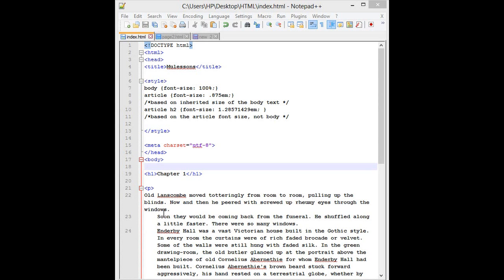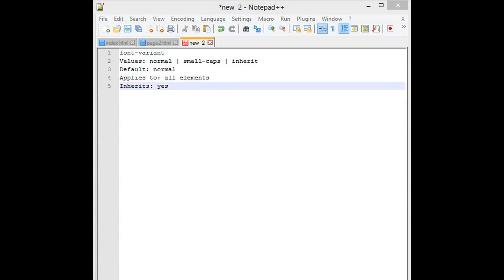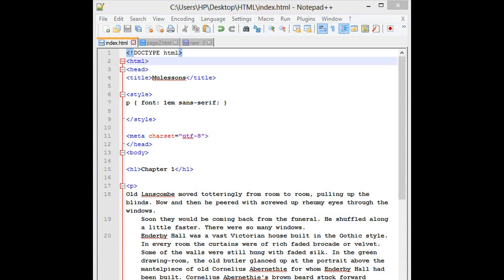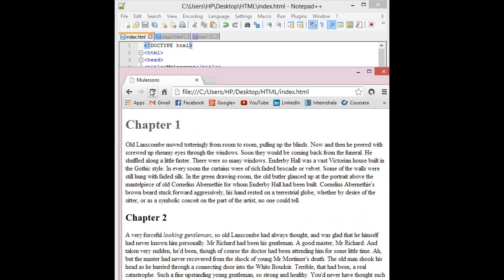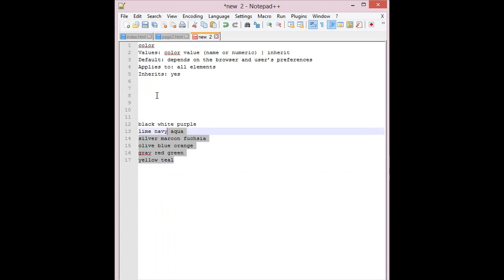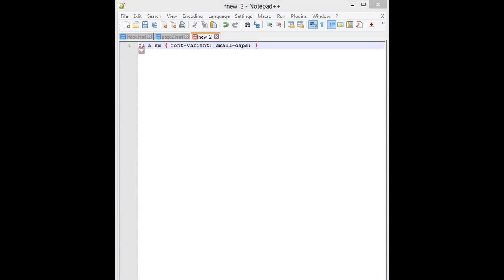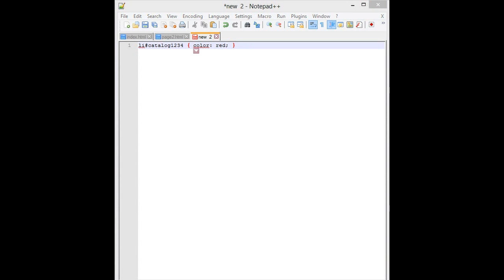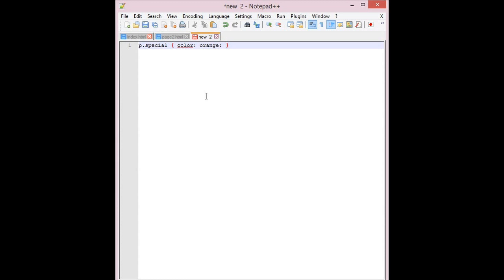CSS for Presentation 006 | CSS for Presentation Formatting Text Part III